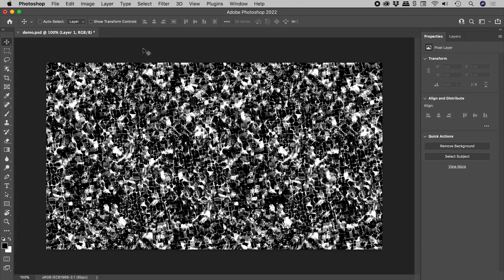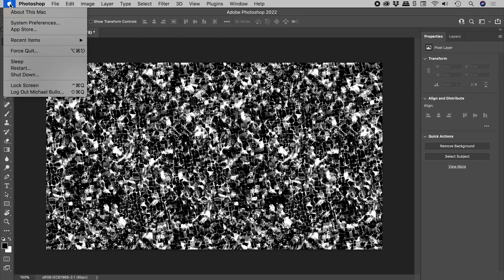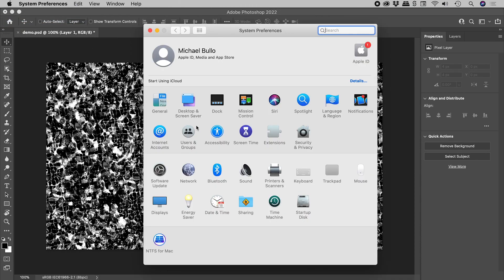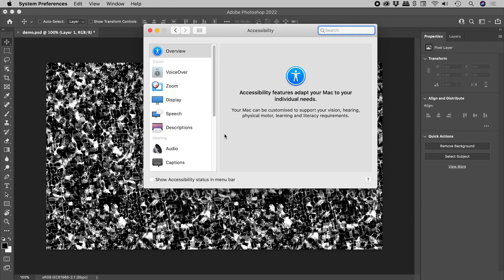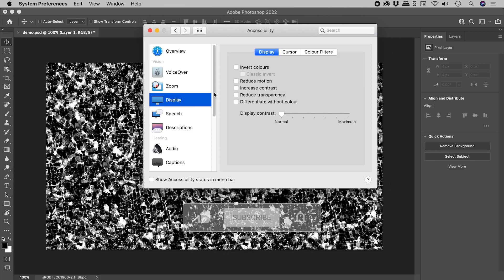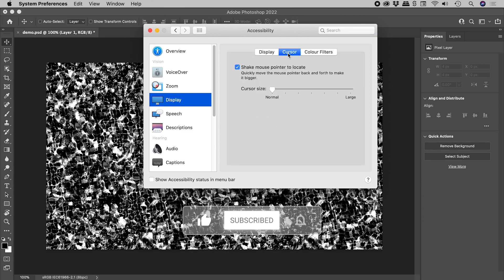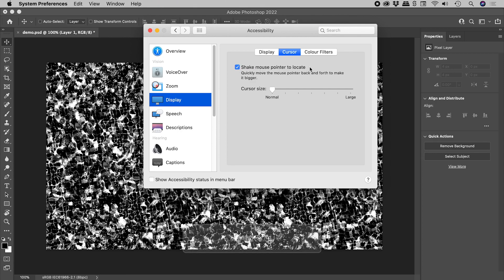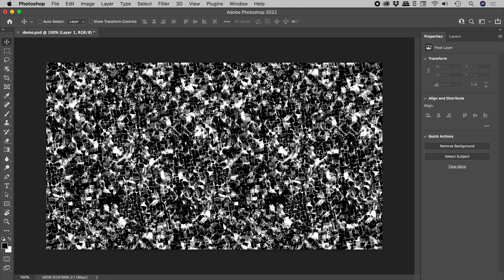Find Mouse Cursor (Pointer) in Photoshop on a Mac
Click on the Apple icon in the upper left corner...
- System Preferences
- Accessibility
- Display
- Cursor
- Turn on "Shake mouse pointer to locate"

Shaking the mouse will enlarge the mouse pointer making it easy to locate. This works everywhere including Photoshop.